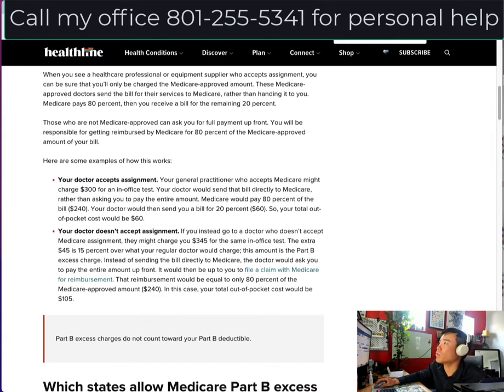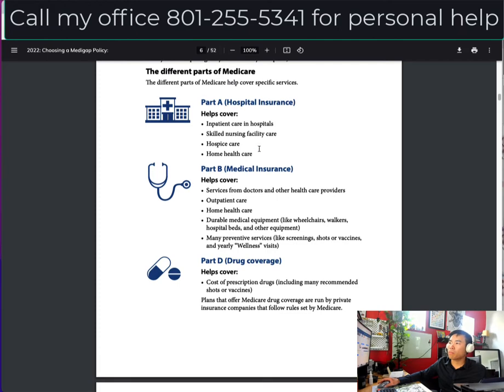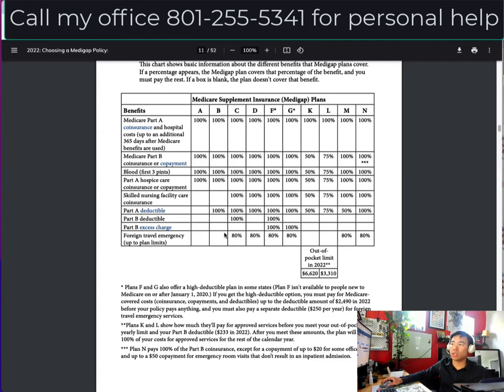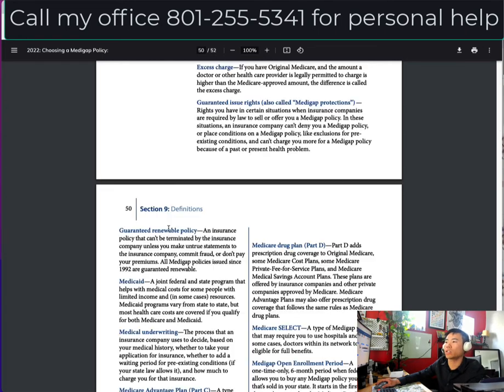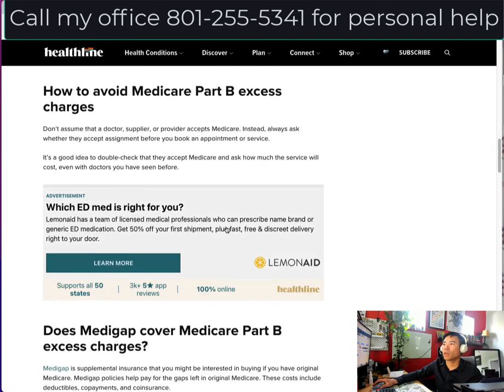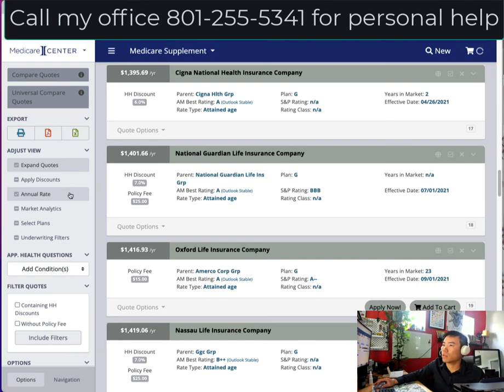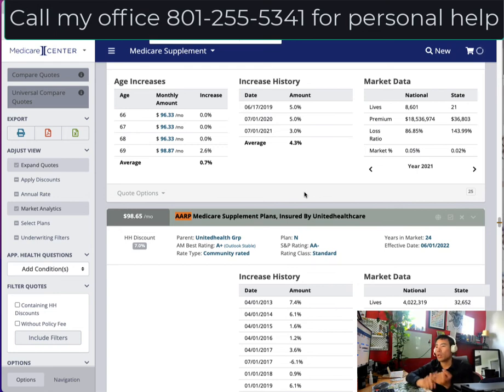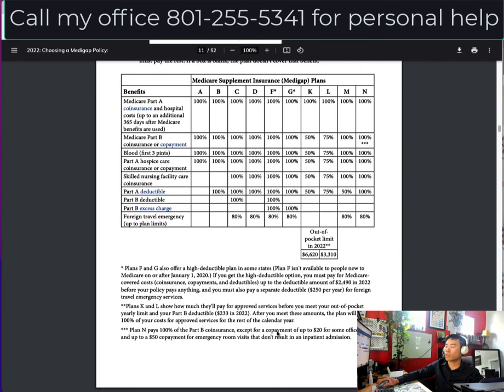Plan G vs Plan N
I go over Medicare Supplement Plan G vs Plan N, their differences and factors to consider to help you pick the right plan

03:40 Plan G vs Plan N
06:39 Excess charge
09:00 How to avoid Excess charge
09:22 Examples of Plan G vs Plan N premium

Helping Medicare beneficiaries in Utah, Washington, Montana, Nevada, Oregon